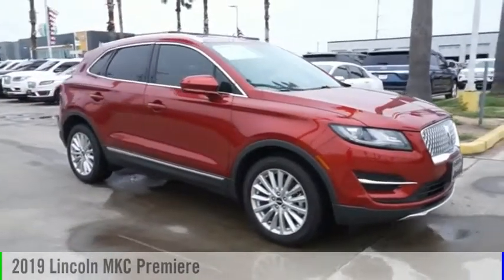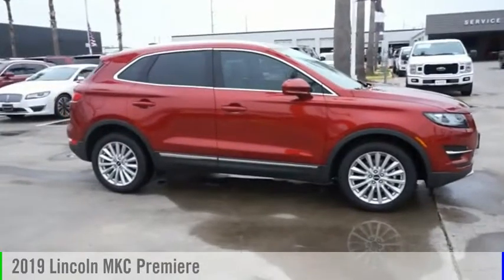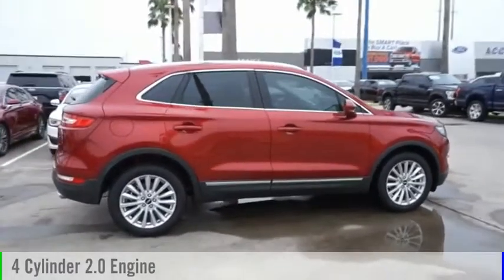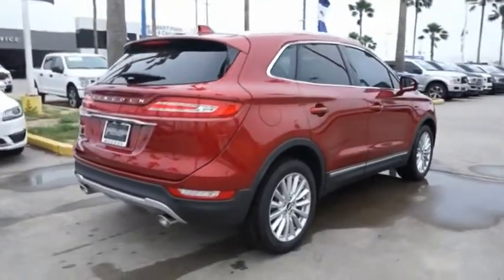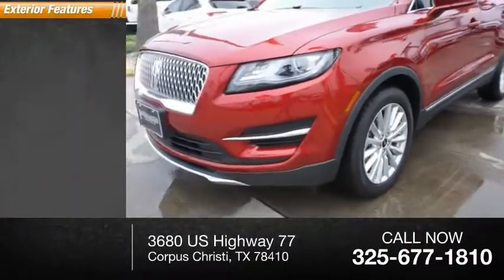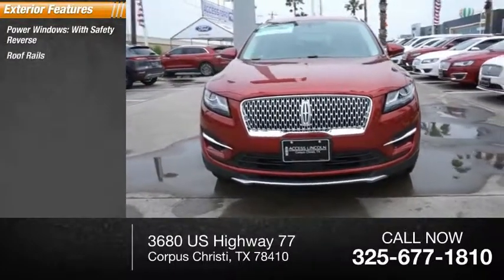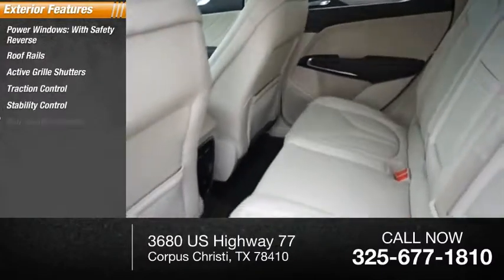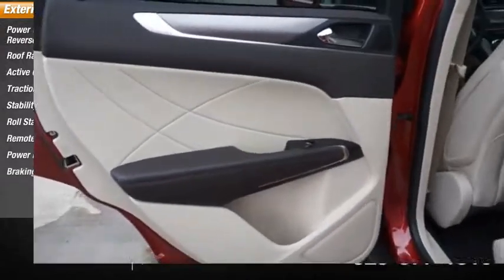2019 Lincoln MKC Corpus Christi TX KUL35948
2019 Lincoln MKC Premiere

Access Ford Lincoln of Corpus Christi
3680 US Highway 77

Heated Seats, Aluminum Wheels, Turbo Charged Engine, Back-Up Camera, Power Liftgate. FUEL EFFICIENT 27 MPG Hwy/20 MPG City! Warranty 6 yrs/70k Miles - Drivetrain Warranty; CLICK ME! KEY FEATURES INCLUDE: Power Liftgate, Heated Driver Seat, Back-Up Camera Rear Spoiler, MP3 Player, Onboard Communications System, Aluminum Wheels, Remote Trunk Release, Keyless Entry, Privacy Glass. WHO WE ARE: If youre in the market for a vehicle, youve come to the right place. The staff at Access Ford Lincoln of Corpus Christi is committed to helping you find the right vehicle for your needs. Whats more, theyre also dedicated to helping you maintain it long after you drive it home for the first time. Whatever your automotive needs may be, Access Ford Lincoln of Corpus Christi is here to serve you. Plus TT&L and fees. Price contains all applicable dealer incentives and non-limited factory offers. You may qualify for additional factory offers; see dealer for details.